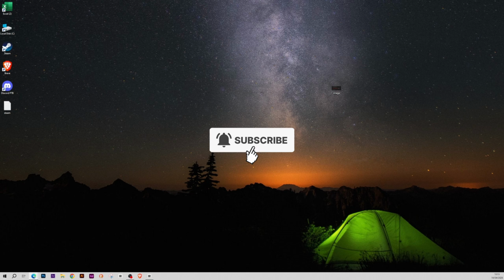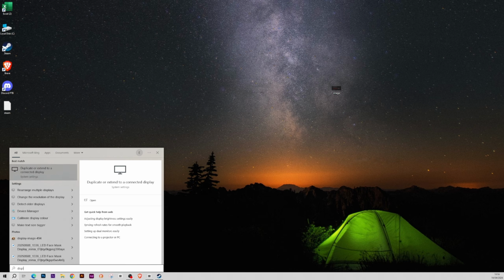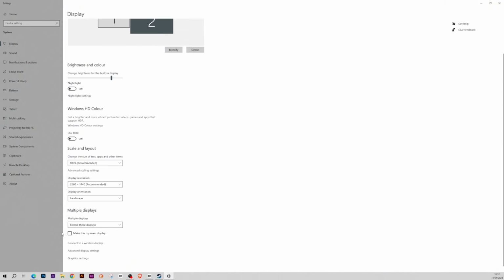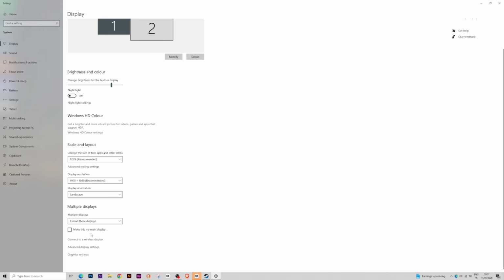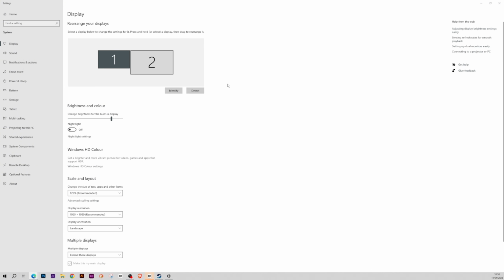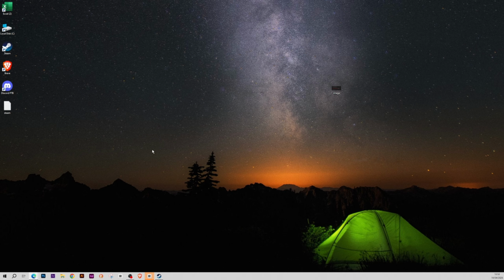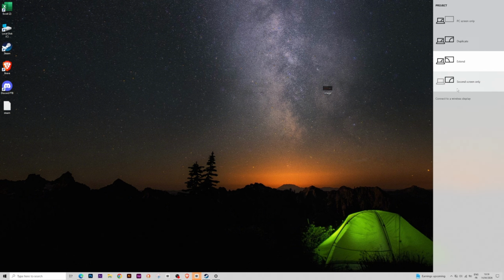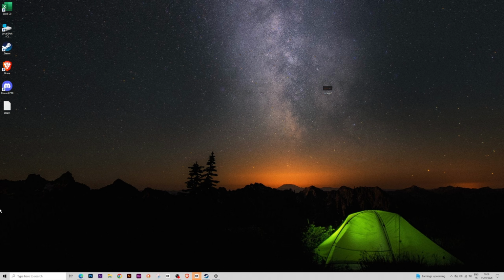Force Apps to Open on Your Primary Monitor | 2026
How to Fix Apps Opening on the Wrong Monitor! (Windows 11/10 Fix) 🖥️🚀

Is your browser or game constantly opening on your secondary screen instead of your main one? Even in 2026, Windows sometimes "forgets" where your windows belong. In this video, I’ll show you how to force programs to stay on your primary monitor for good.